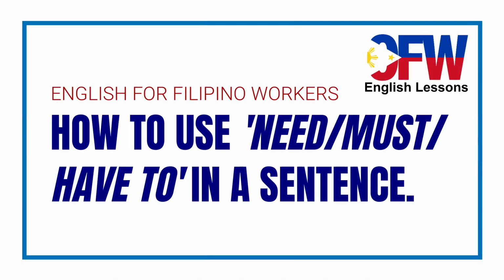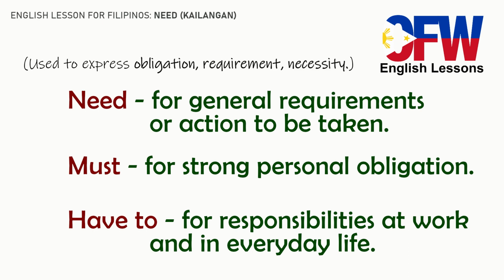NEED / MUST / HAVE TO (Kailangan) in a Sentence | OFW English Lessons | English-Tagalog Translation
Learn how to use NEED, MUST and HAVE in English through example sentences with Filipino (Tagalog) translation.

CHECK OUT OTHER ENGLISH-TAGALOG LESSONS

*This channel is dedicated to all overseas Filipino workers (OFWs).*